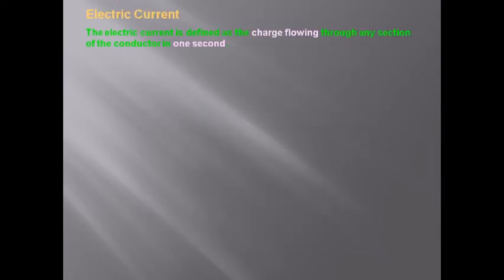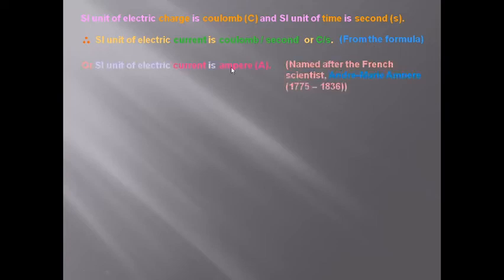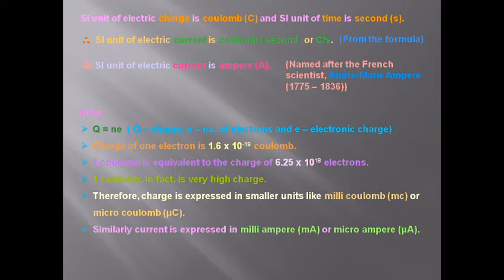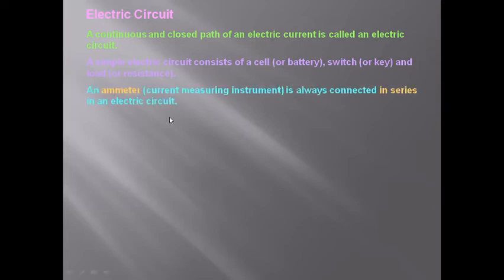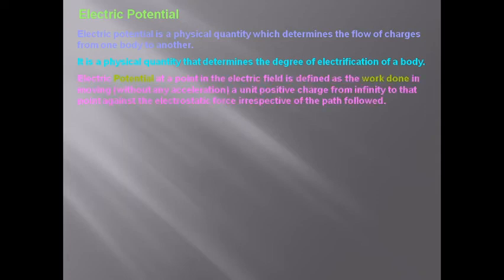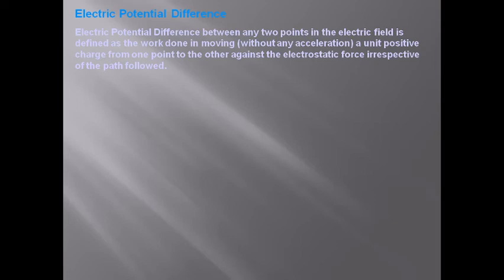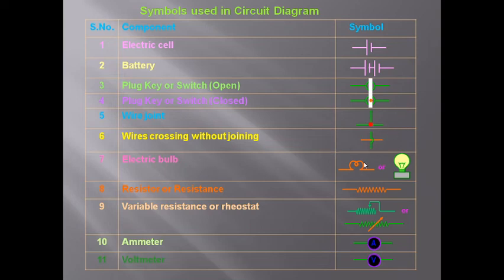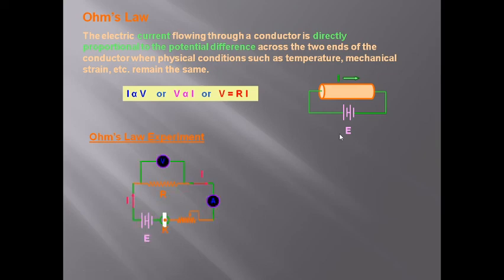Class X Science CBSE chapter Electricity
Electric current,  Ohm's Law